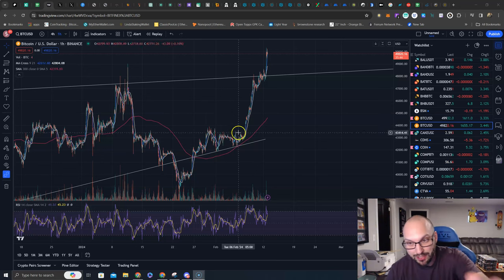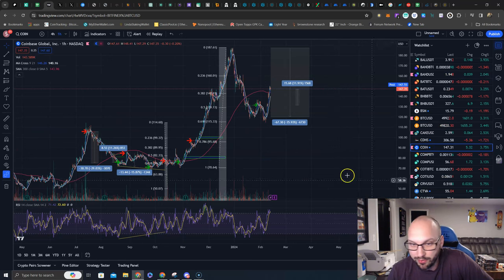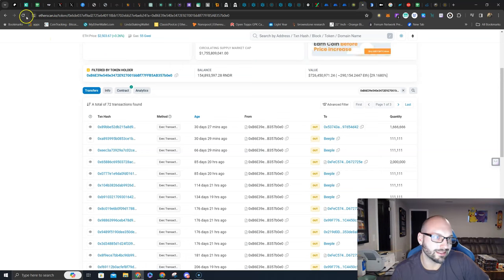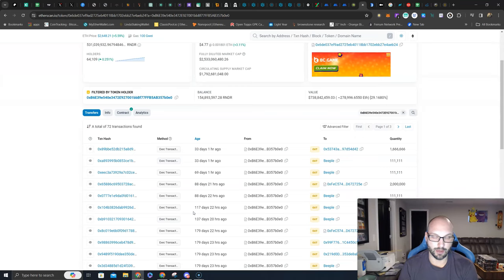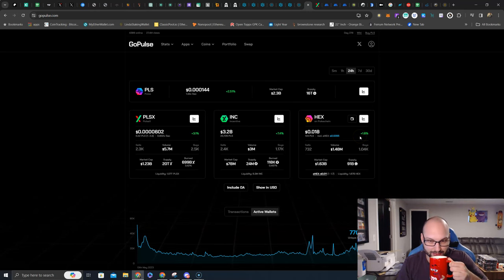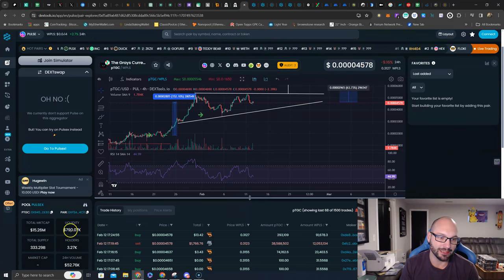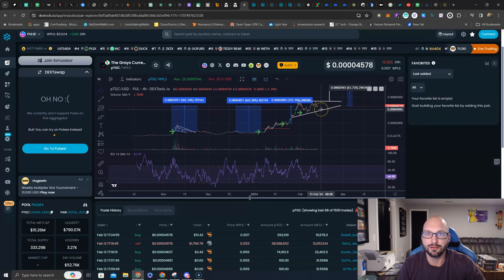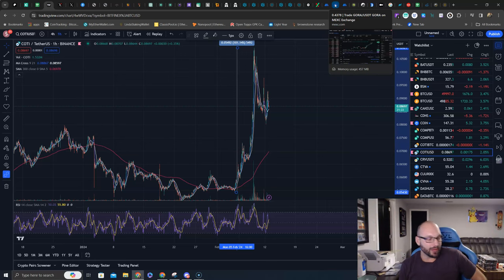Bitcoin Top⁉️ How to make a fortune on PulseChain !!! Assets & Narratives we are trading 💰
Bitcoin Top⁉️

How to make a fortune on PulseChain !!!

Assets & Narratives we are trading 💰

Yes I mention all the Cryptos you are dying to know about 🍊👽🚀🔢🥷💉🛸🔥 🪙